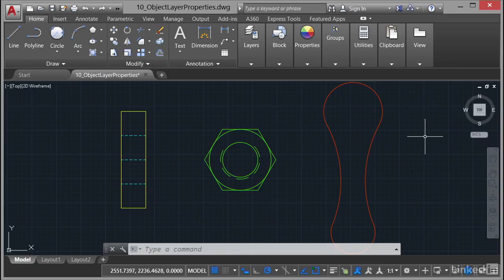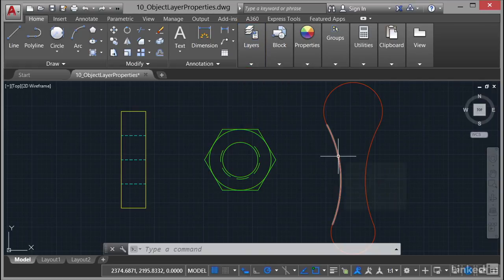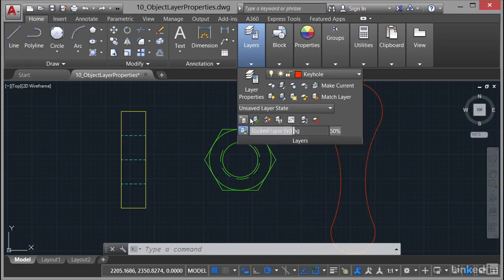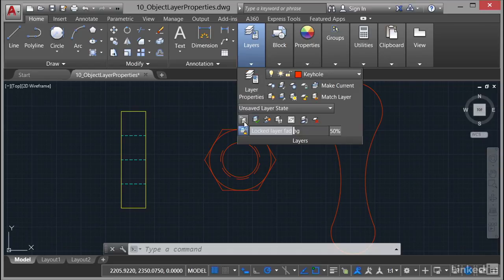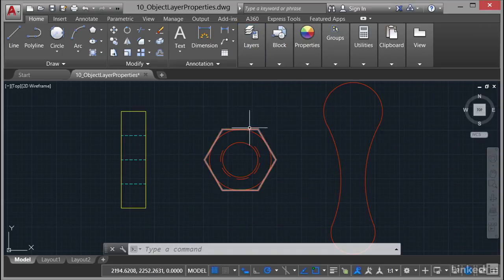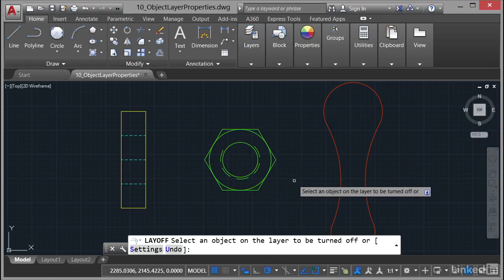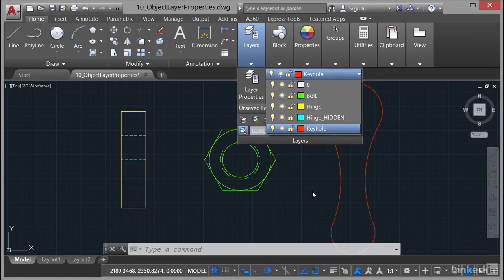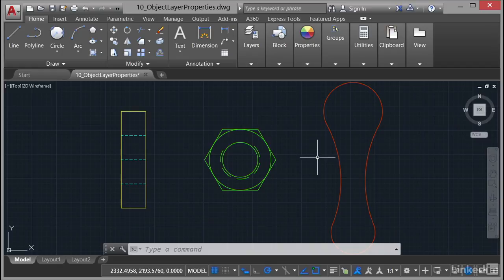Other layer tools 485324